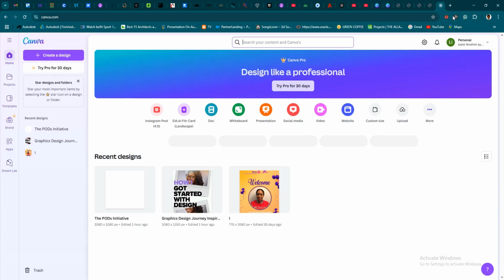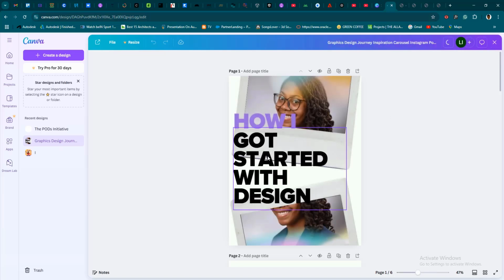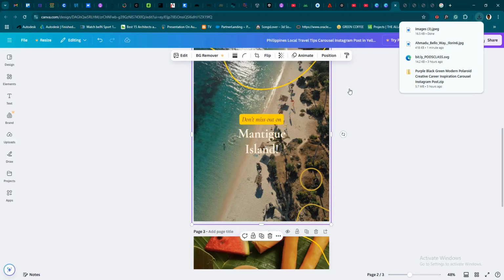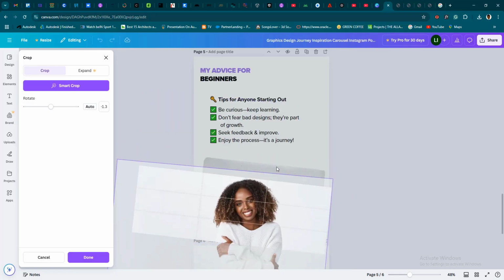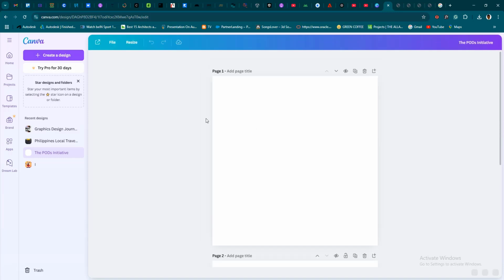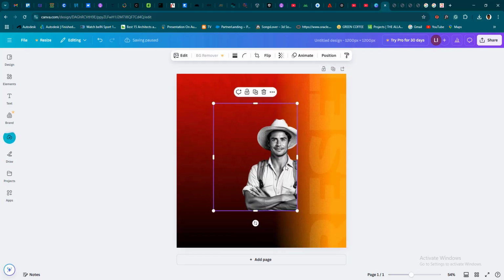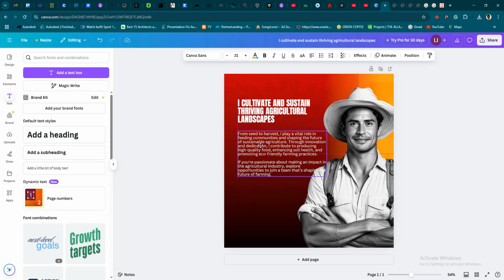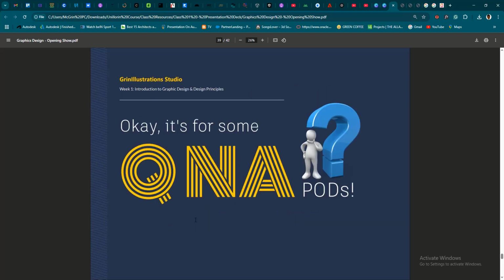PODs Graphics Training 🖌️✨ | Good or Bad Design? Getting Started with Canva 🎨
Ever looked at a design and thought, “Something feels off…”? Knowing the difference between good and bad design is the key to creating visually appealing graphics! And the best part? You don’t need to be a pro—Canva makes it easy! 🚀

In this session of PODs Graphics Training, we’ll cover:

✅ What makes a design GOOD vs. BAD
✅ Common design mistakes and how to fix them
✅ How to create professional-looking graphics using Canva
✅ Simple tips to improve your designs instantly

Whether you're a beginner or looking to refine your design skills, this video will help you start designing with confidence! 🎯

🔥 Watch now and transform your designs with Canva! 🔥